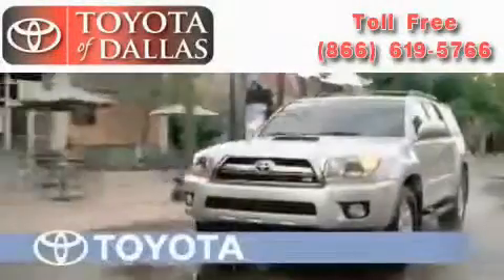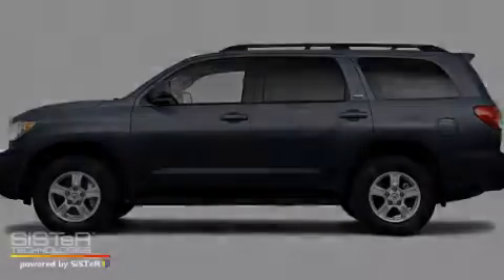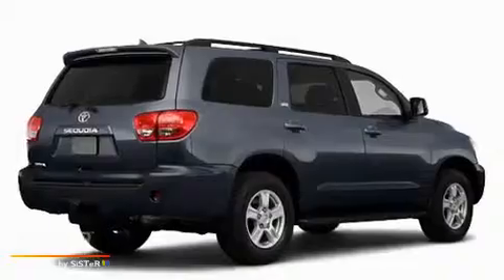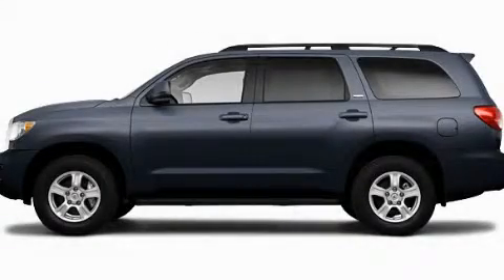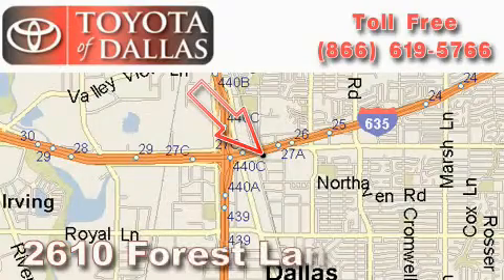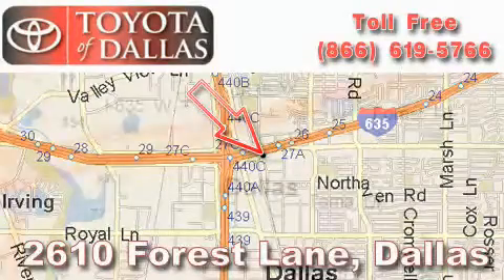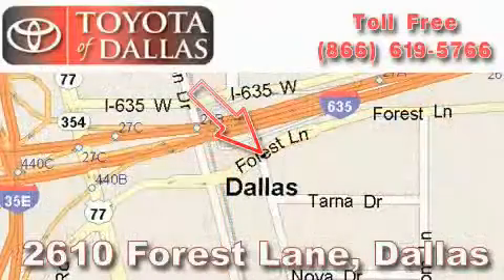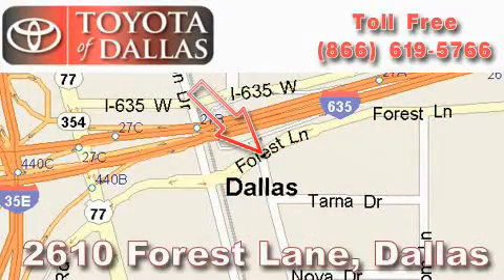2010 Toyota Sequoia Farmer's Branch TX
Year: 2010
 Make: Toyota
 Model: Sequoia
 Engine: 5.7L 8 Cyl. Sequential Fuel Injection

 Exterior: Slate
 Miles: 1

 2010 Toyota Sequoia Dallas TX